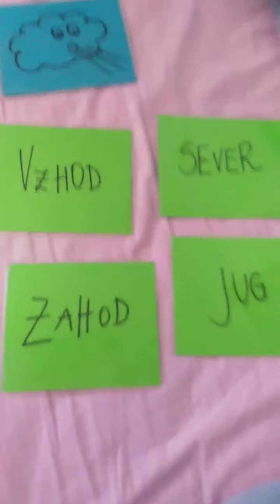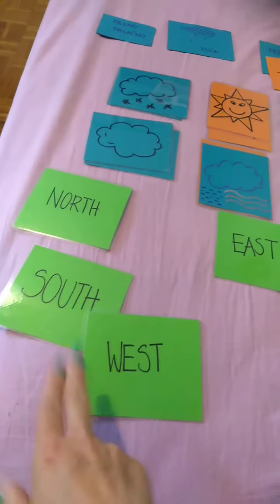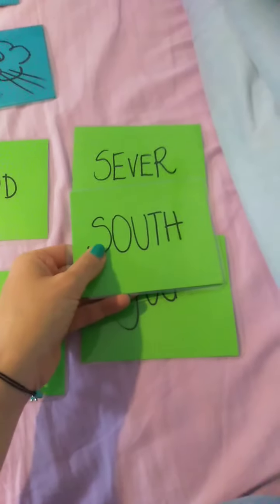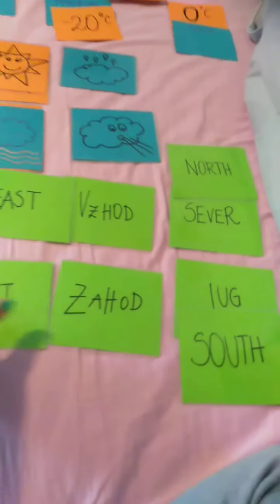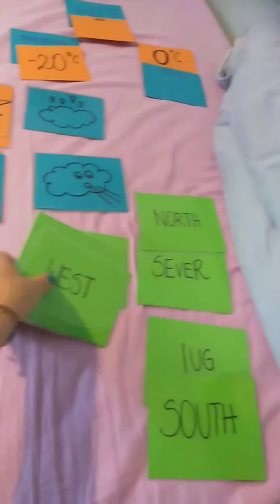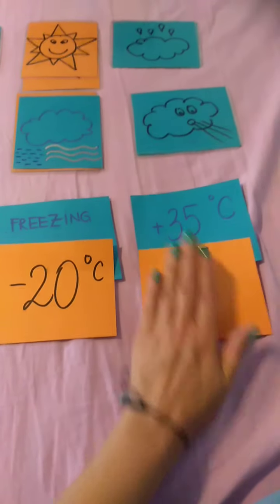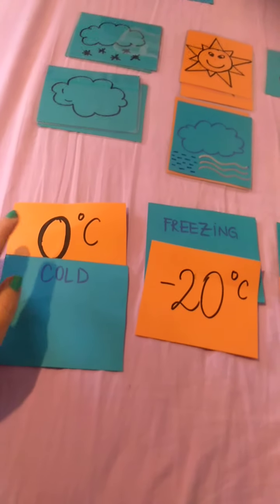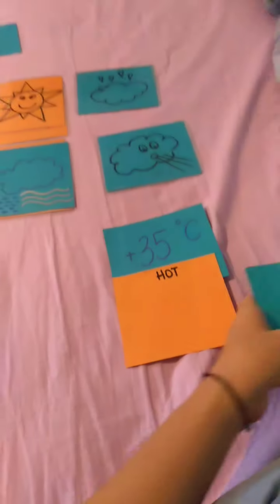cpoints and weather (7th grade)